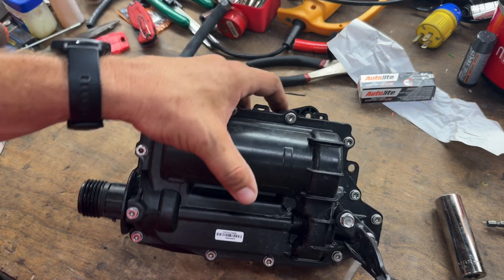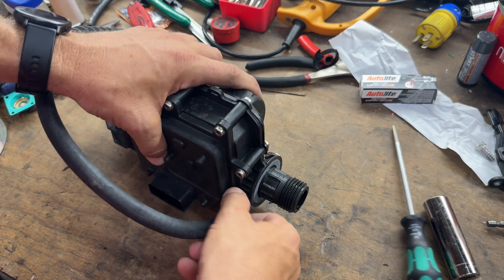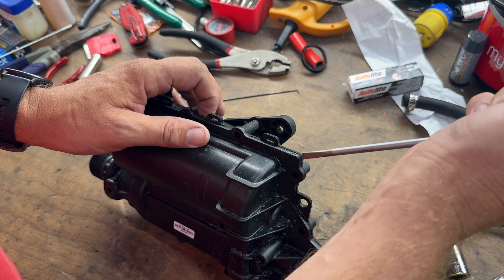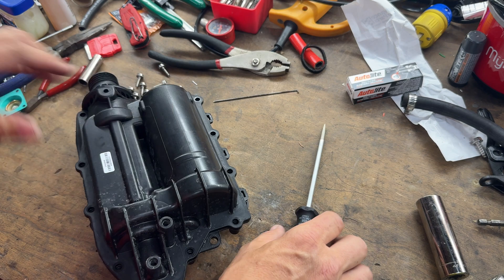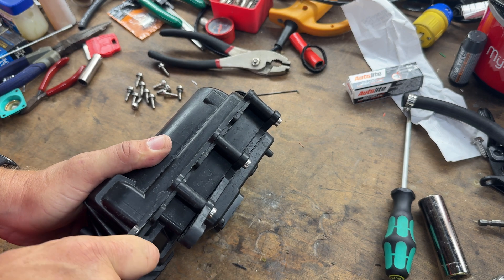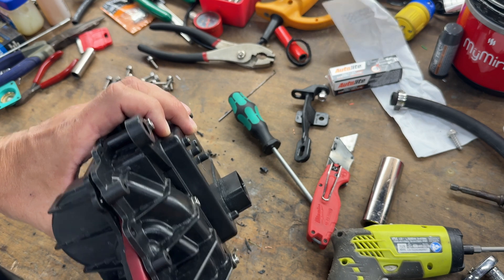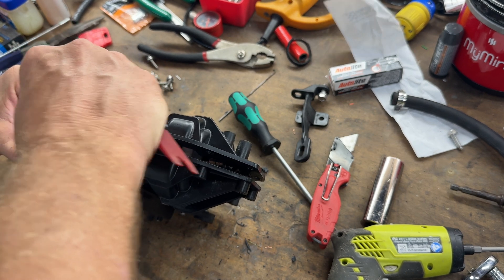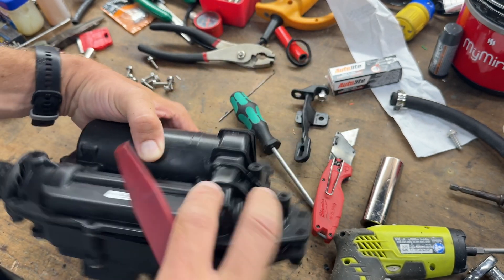Sea-Doo IBR Disassembly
In this video, I take you through a step-by-step disassembly of a Sea-Doo iBR (Intelligent Brake and Reverse) actuator, commonly found in many modern Sea-Doo models. Whether your iBR is stuck, malfunctioning, or throwing fault codes, this guide will help you understand how to open it up safely for inspection, cleaning, or repair.

👉 What’s Covered in This Video:
 • Safe removal of the actuator from your jet ski
 • Full disassembly walkthrough
 • Identifying common issues (water intrusion, stripped gears, corrosion)
 • Tips for cleaning and reassembling
 • When to repair vs. replace the actuator

🛠 Applies to many Sea-Doo models including:
GTX, RXT, Spark, Wake, and other models equipped with the iBR system (Gen 1 and Gen 2).

⚠️ IMPORTANT: Always disconnect the battery before servicing any electrical component. Follow proper safety procedures and consult your service manual for model-specific instructions.

💬 Have questions or tips of your own? Drop them in the comments!